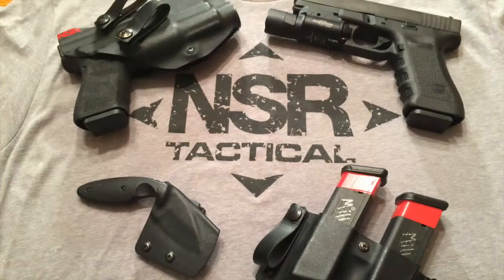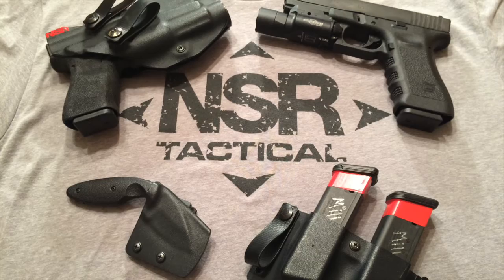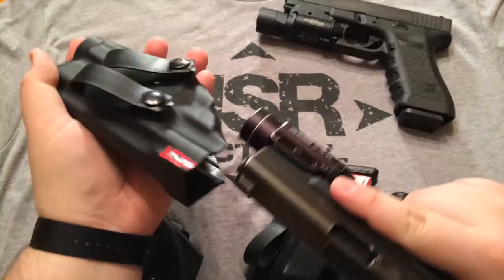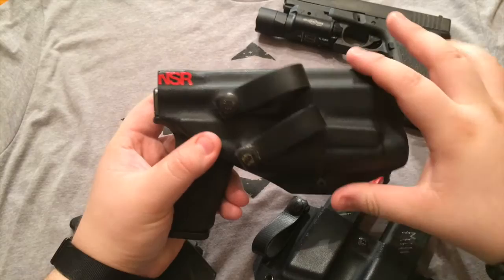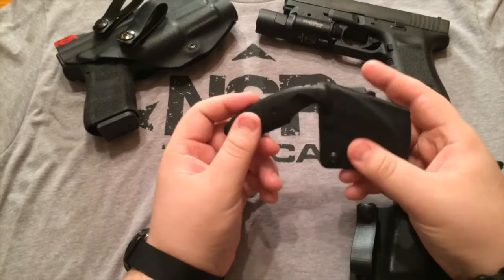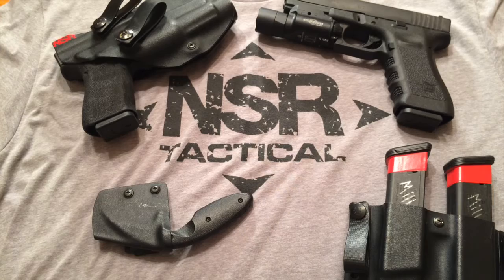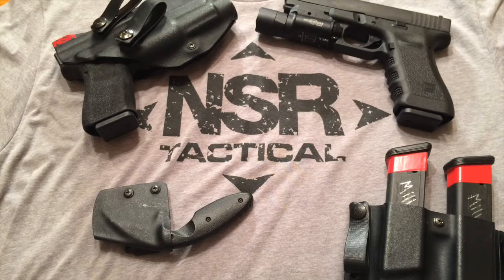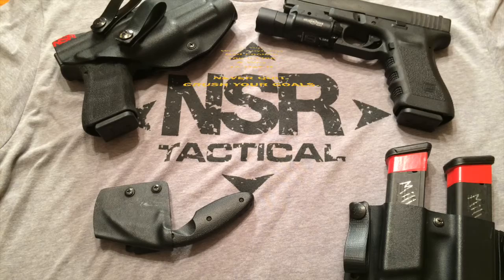NSR Tactical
Part 2 of 3. Today's video is all about NSR Tactical! Ive been a customer and friend for a long time now, and I'm excited to get this video out there!

Follow them on Instagram: @nsrtactical @sabrinaleo728